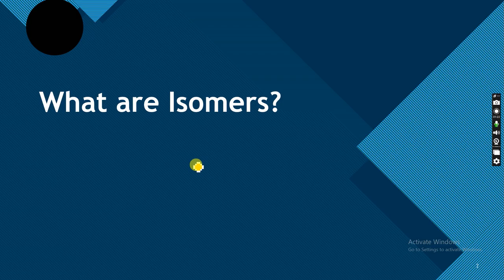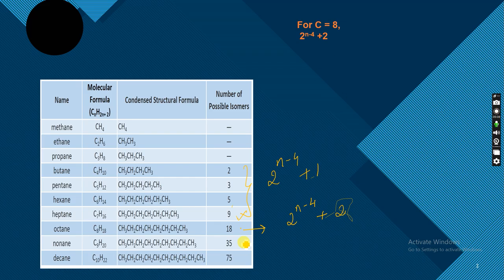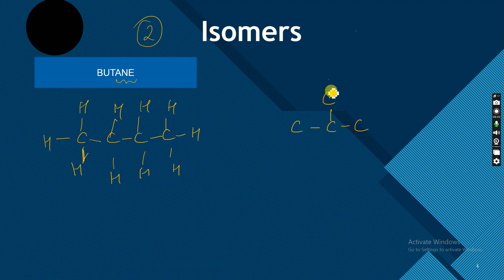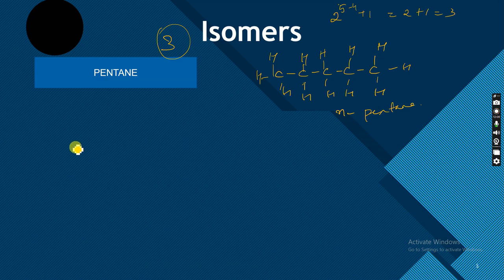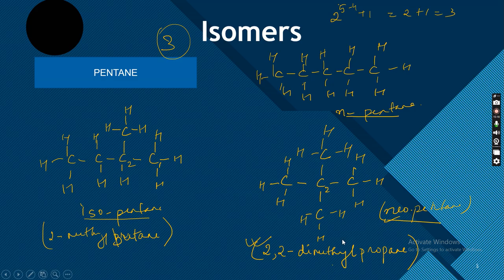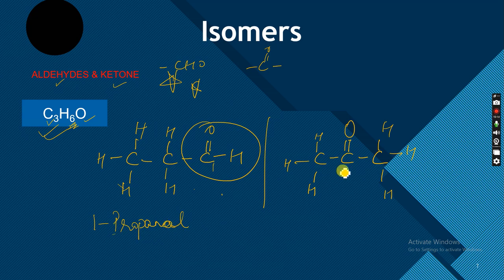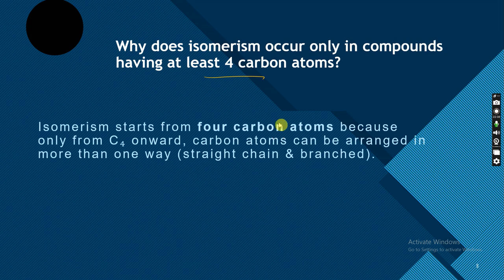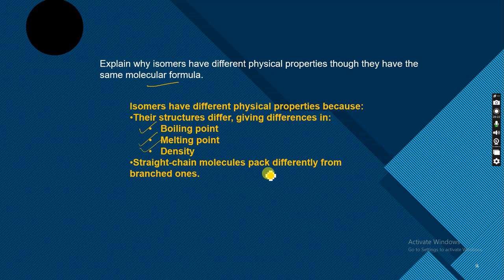Isomerism class10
Short video on Isomerism from the chapter- Carbon and its compounds